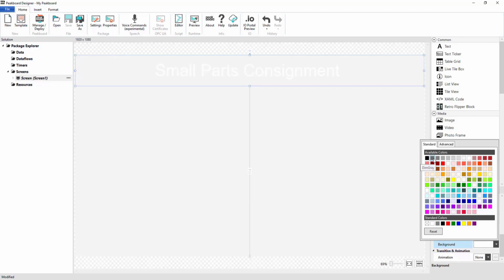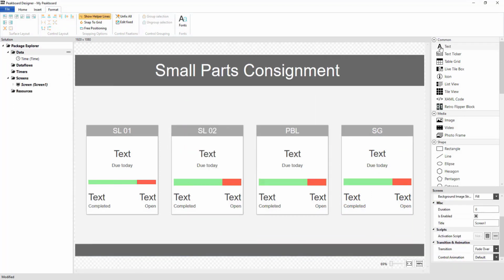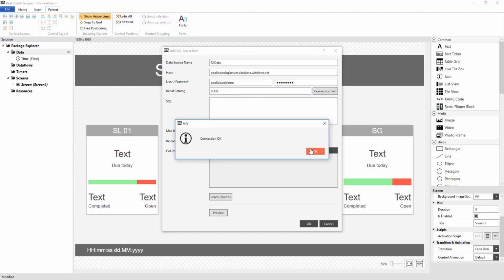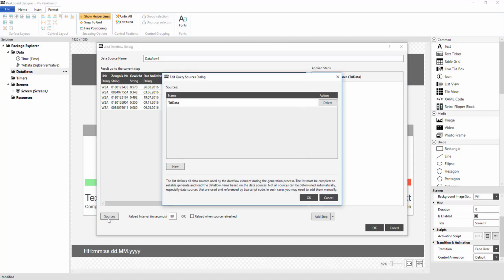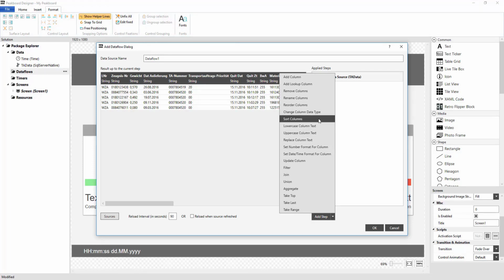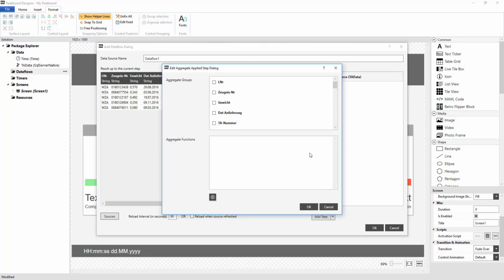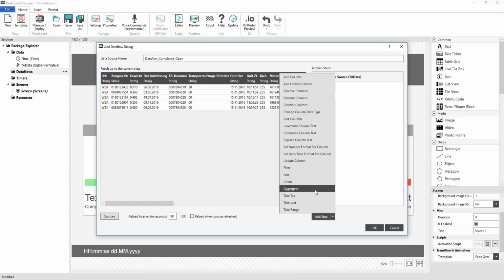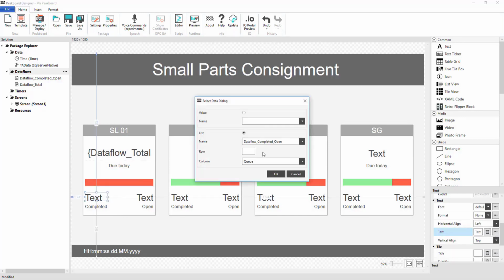Peakboard | Peakboard Dataflows explained!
In this video, we show you how to use Peakboard Dataflows to process data from an ERP system and visualize it on your individual dashboard.
Optimize your processes by intelligently visualizing and connecting all data relevant to your business. From different sources. In real time!

Start your visualization project with Peakboard!